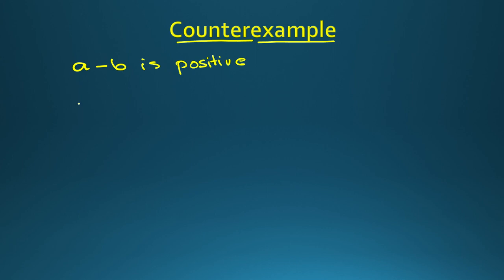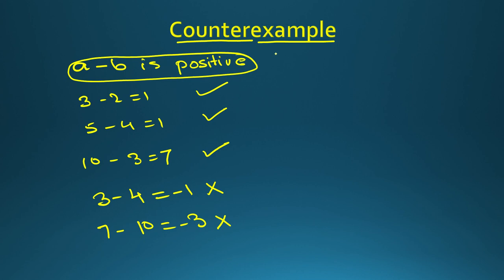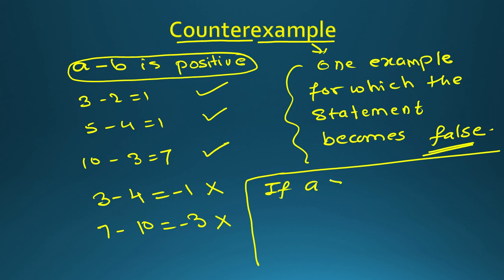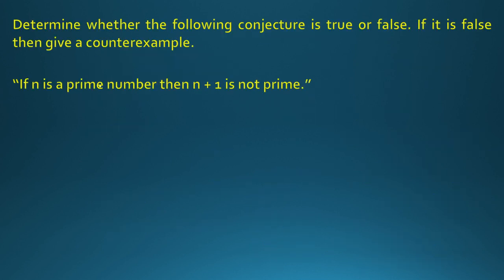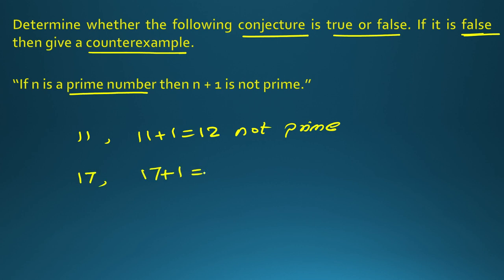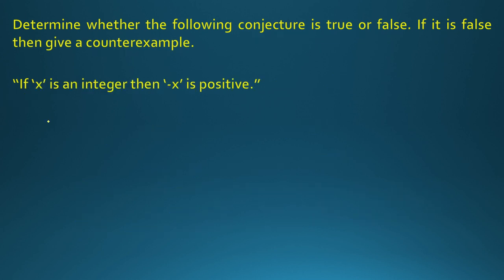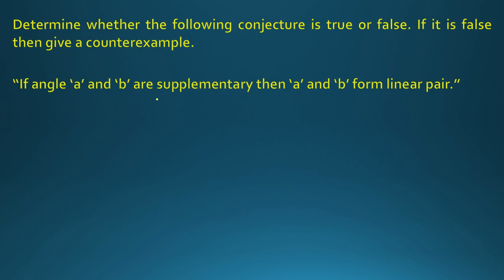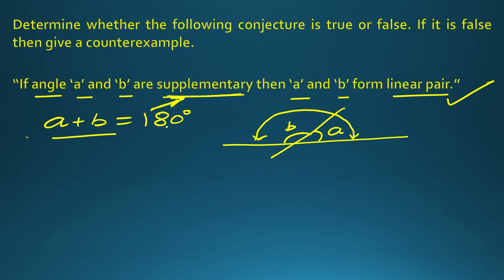Reasoning Counterexample - Mathematical Reasoning - Target 100 in Mathematics by Shivesh Kumar Singh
This video explains counterexample